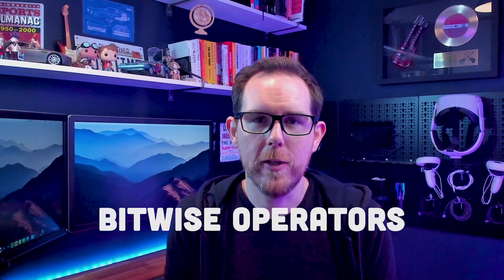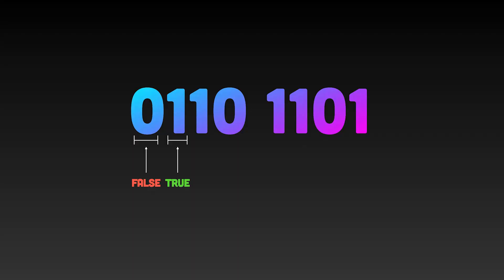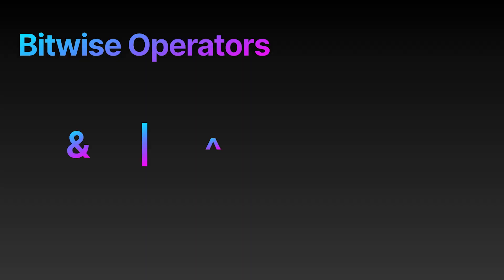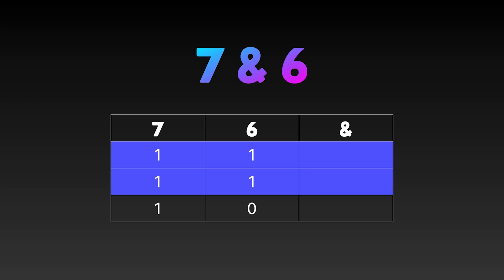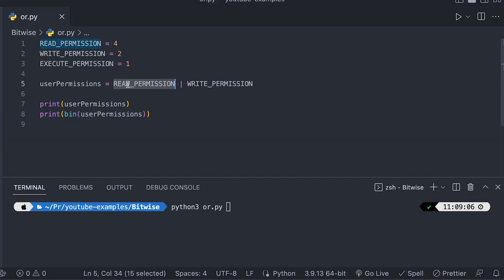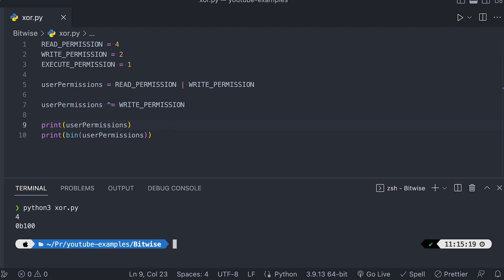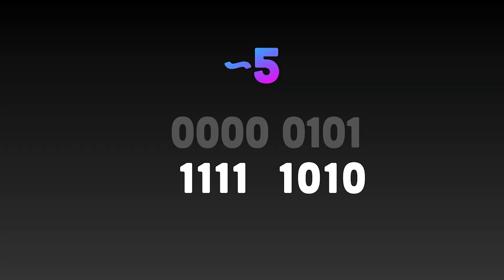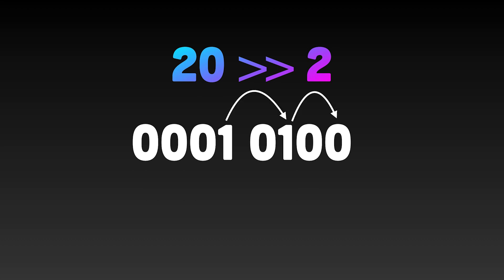Bitwise Operators and WHY we use them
Bitwise operators are one of the least understood parts of programming when you are first starting out. In this video, I cover what they are and why we use them!

👨‍💻 All Code — Links to all the code for my YouTube videos can be found here.

⏳ CHAPTERS
00:00 Introduction
00:43 Why do we use Bitwise Operators?
01:55 Unix file permissions
02:54 6 Bitwise Operators
03:01 AND Operator
04:08 OR Operator
05:17 XOR Operator
06:01 NOT Operator
06:30 Negative Numbers
07:24 Left Shift and Right Shift